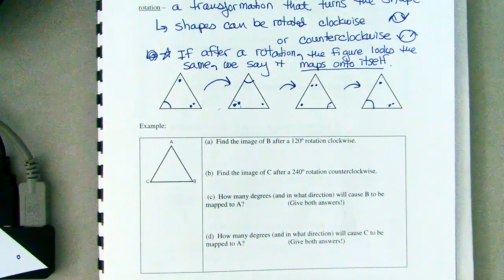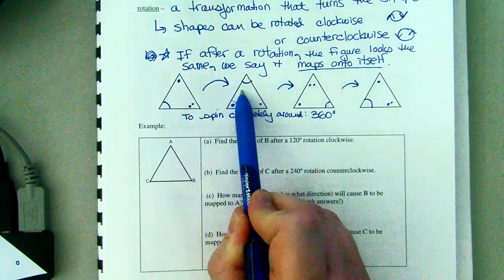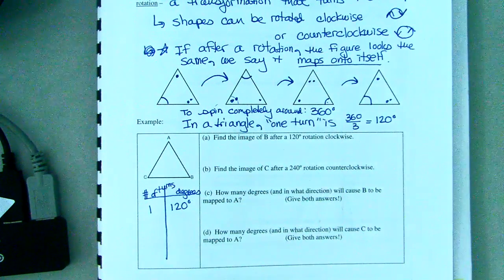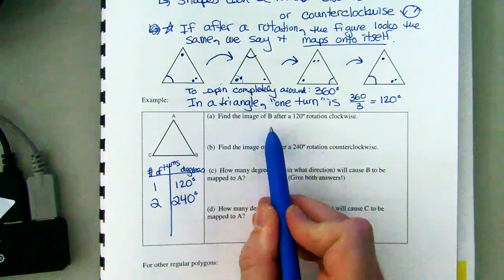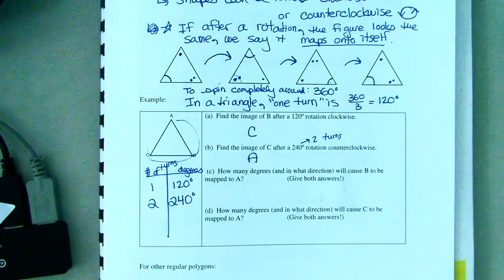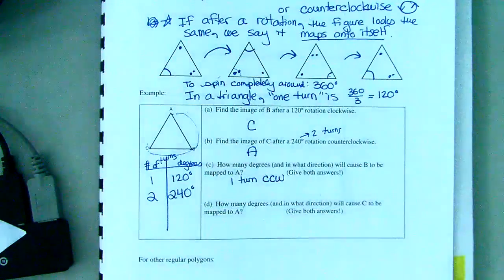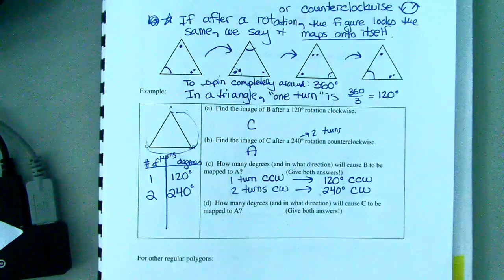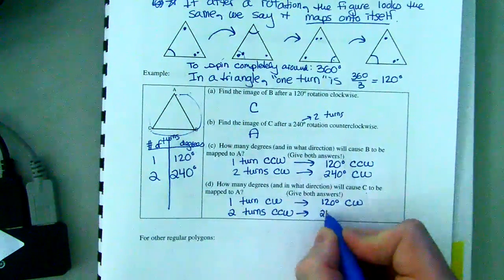Integrated Math I - Section 10.4, Rotations, Day 1 (Part 1)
Section 10.4: Rotations, Day 1 (Part 1)